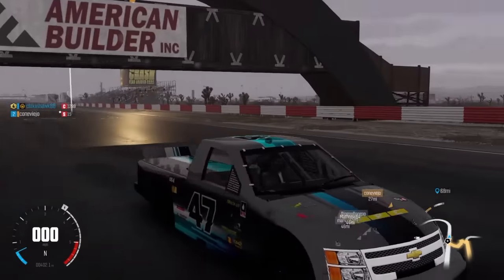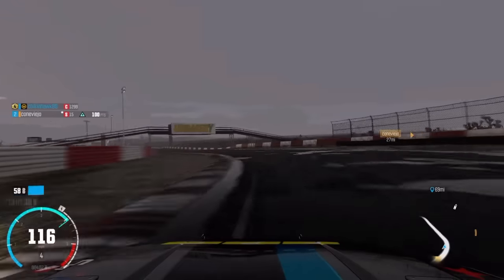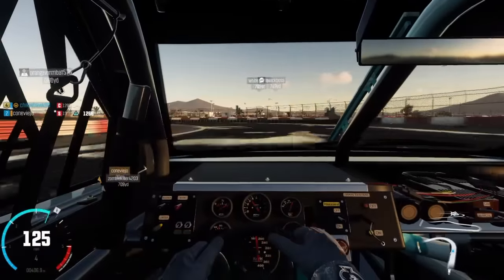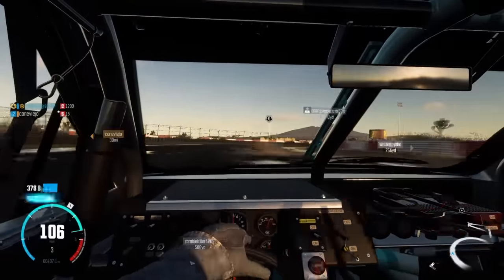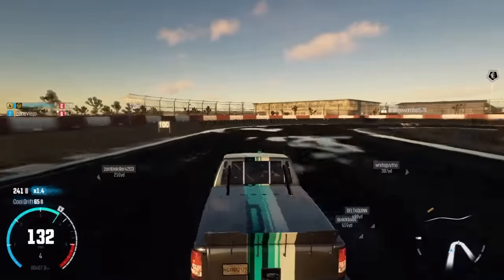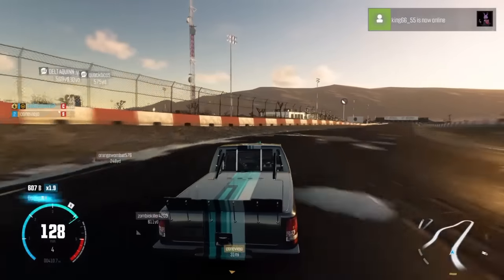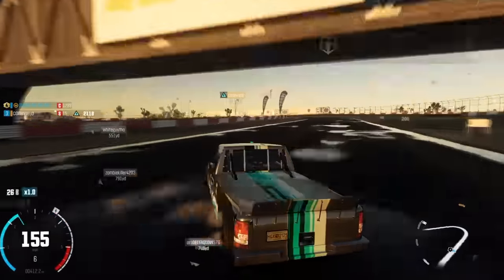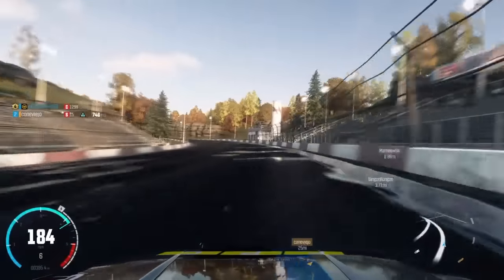NASCAR HEAT EVOLUTION NEWS AND OVERVIEW PT 1